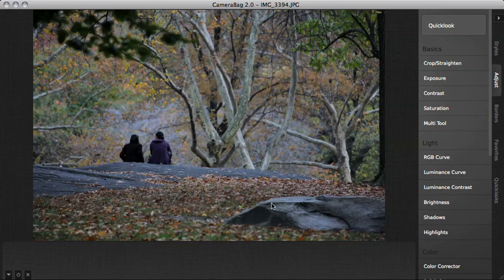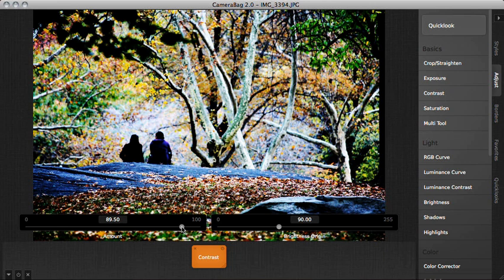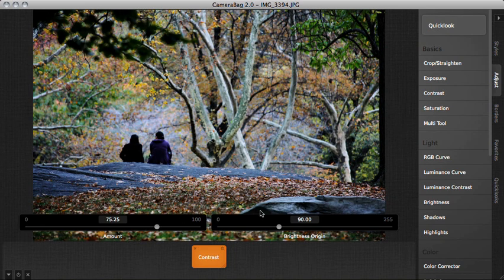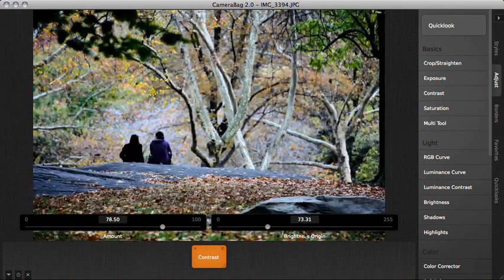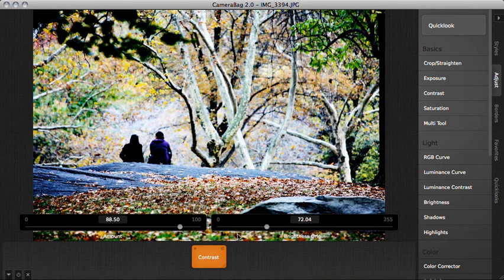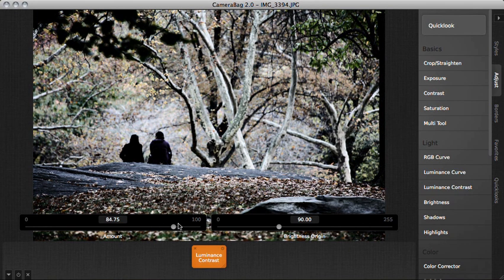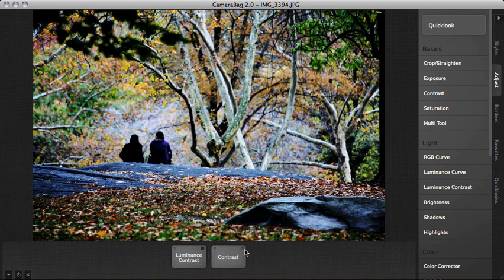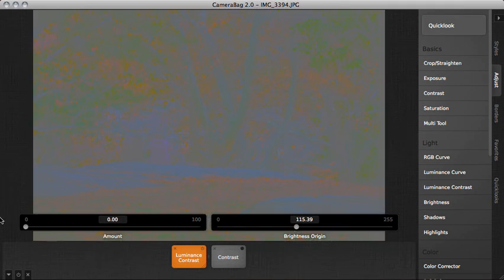CameraBag 2 Quick Tips: Contrast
A brief video showing some of the special features of the contrast controls in CameraBag 2. Highlights include being able to get true full contrast, adjusting the brightness origin of the contrast, and the difference between luminance contrast and standard RGB contrast.